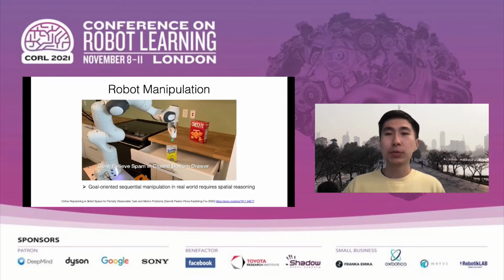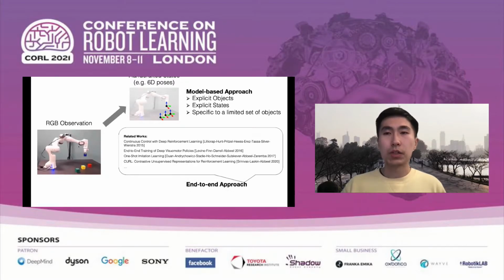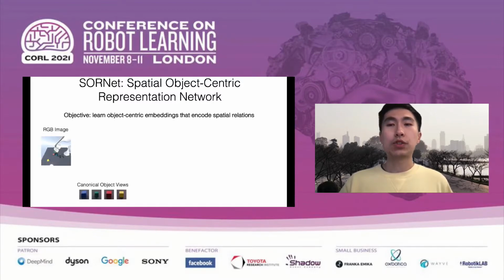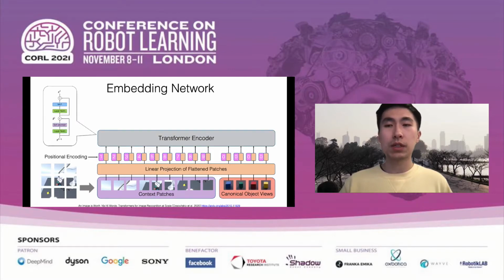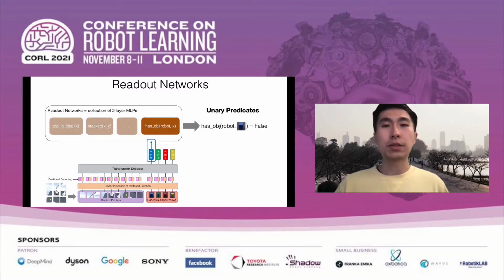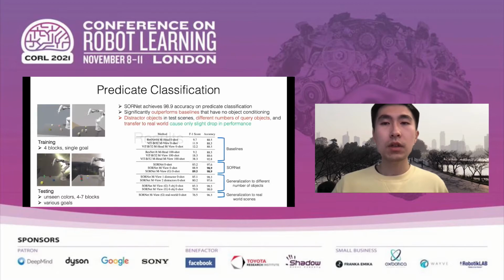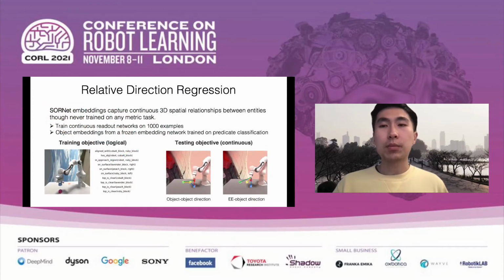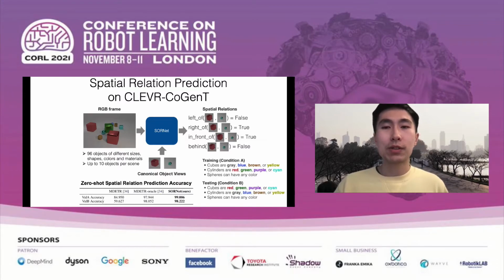SORNet: Spatial Object Centric Representations for Sequential Manipulation by Wentao Yuan, Chris Pax